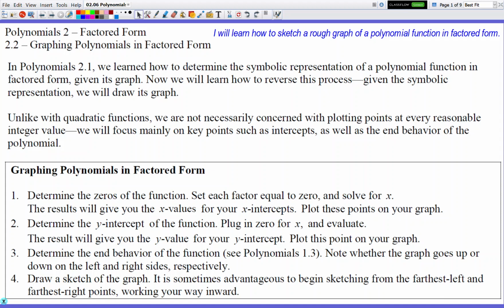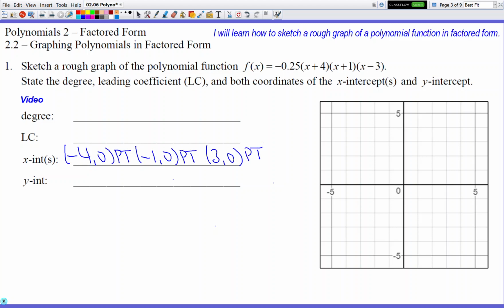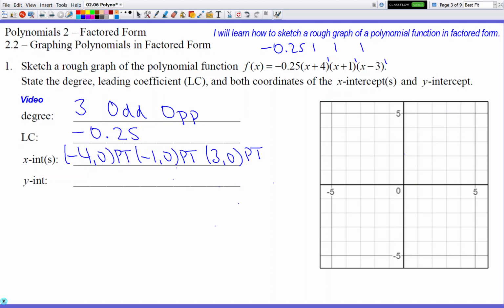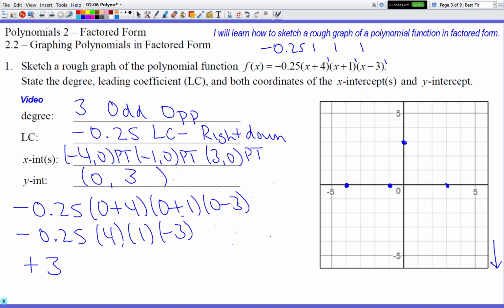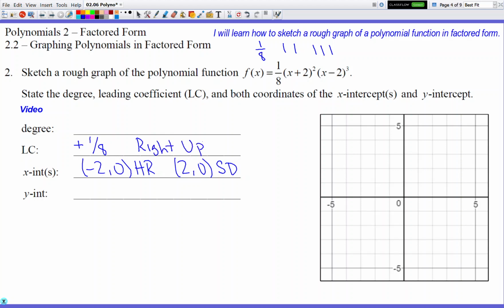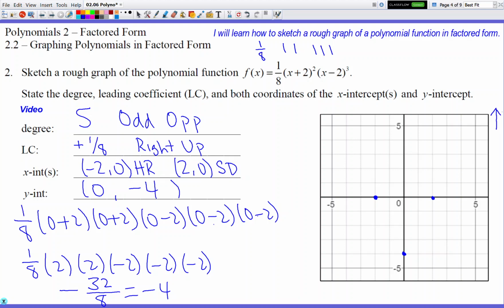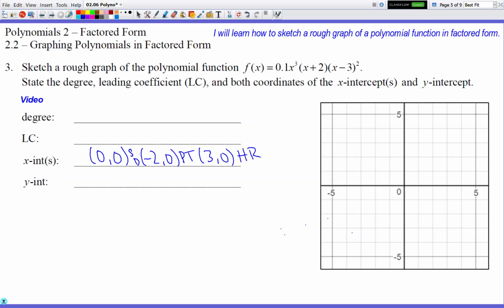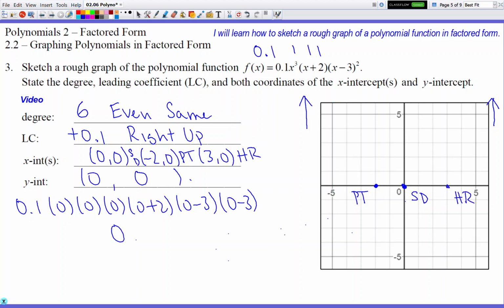Polynomials 2 2 Graphing Polynomials in Factored Form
#1 starts at 1:47
#2 starts at 10:53
#3 starts at 16:59